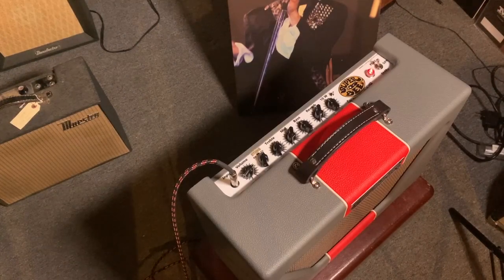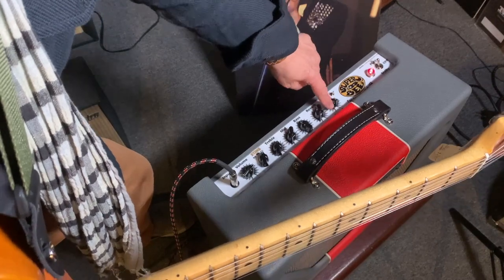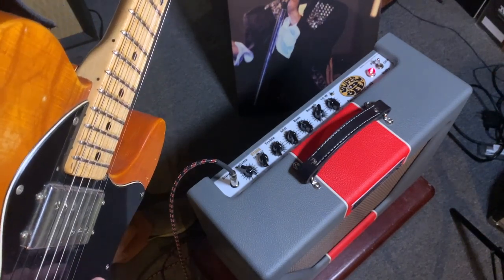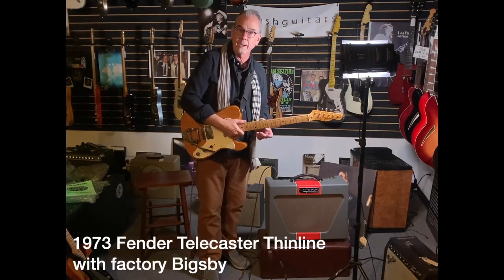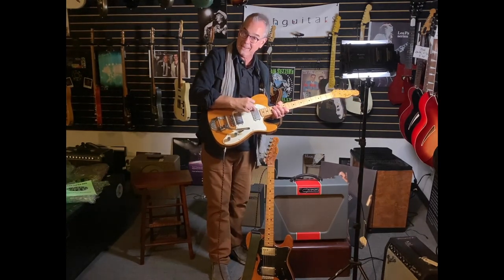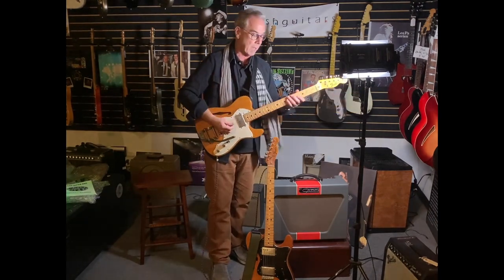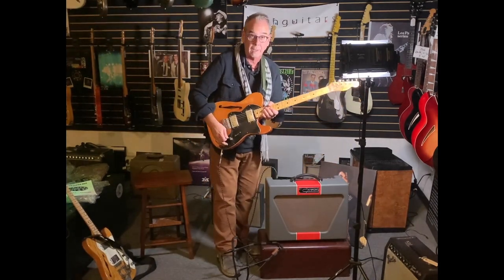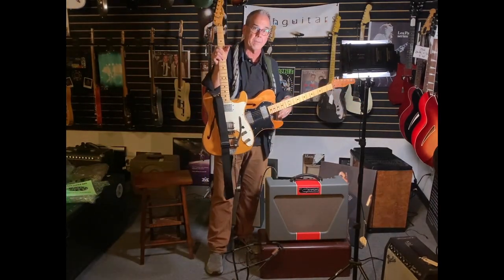A Carr Super Bee and a pair of '70s Tele Customs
Willie talks a bit about Carr's fantastic new Super Bee amp, and then a couple of early '70s thinline Telecasters, one with the scarce factory Bigsby.